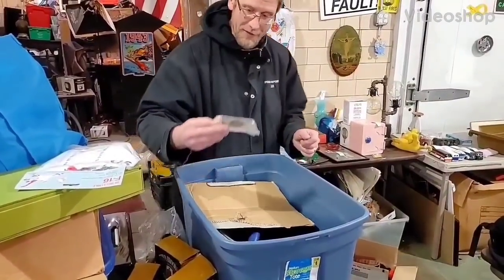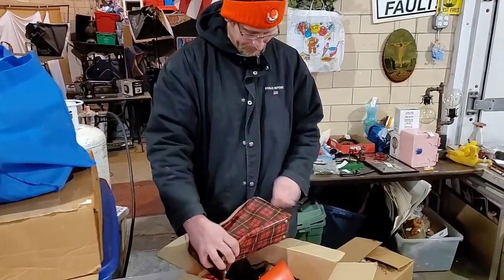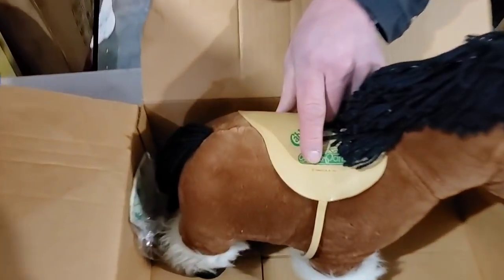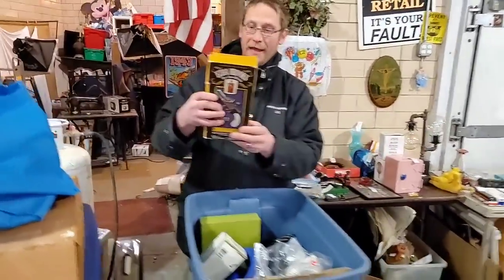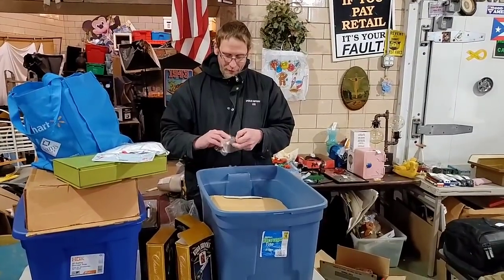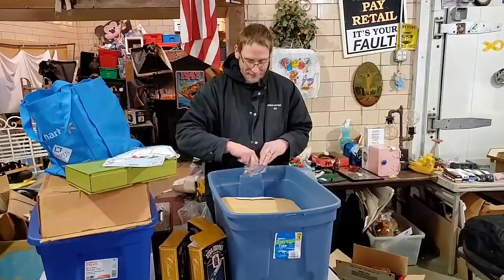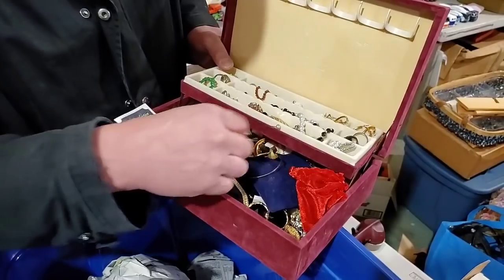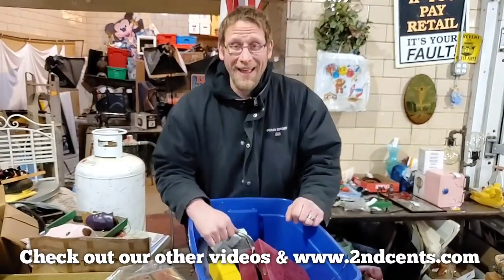HUGE MISTAKE, I was going to buy this AMAZING Abandoned Storage Unit, I could cry! 😢 What Happened?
I was going to buy this AMAZING Abandoned Storage Unit, I could cry! 😢 What Happened? - Unboxing- I this amazing abandoned Storage Unit, I could cry! Robert Zjaba Auctioneer Extraordinaire from 2nd Cents auctions phone dies and he misses out bidding on a unit that only sold for $160! Robert's buddy buys unit and brings it to him to sell! You won't believe what they left?